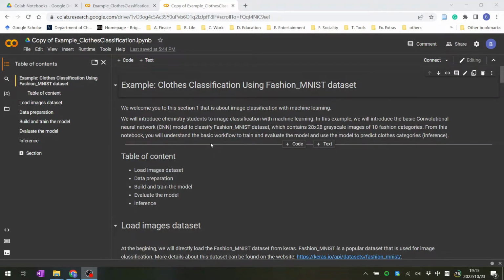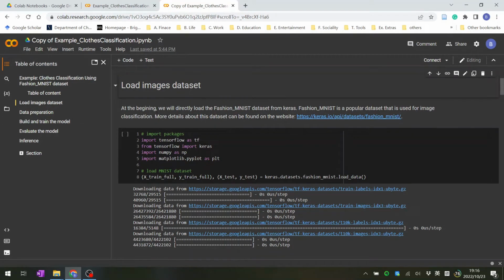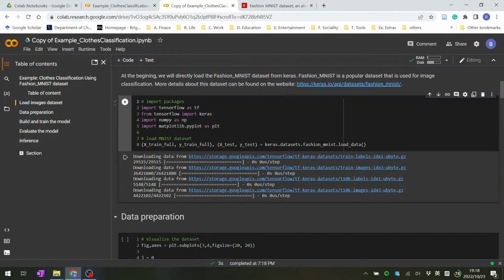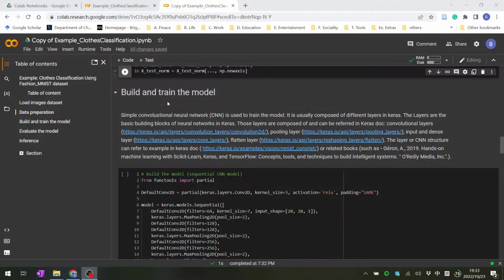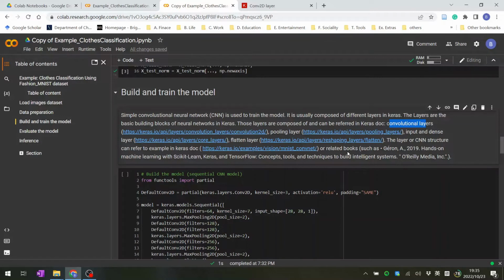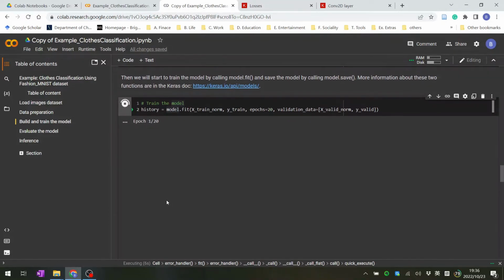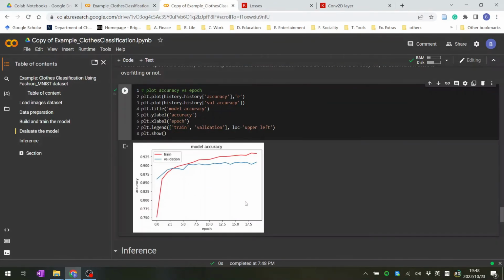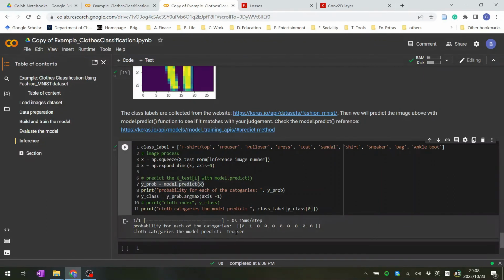Section1-Part3 Example Colab Notebook